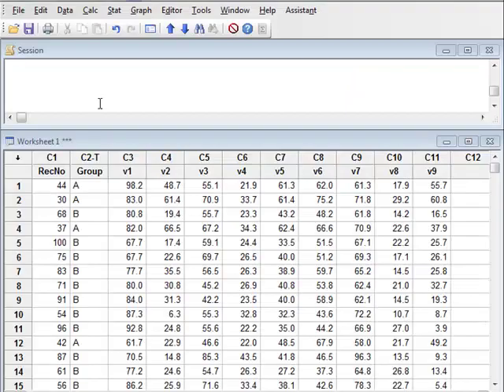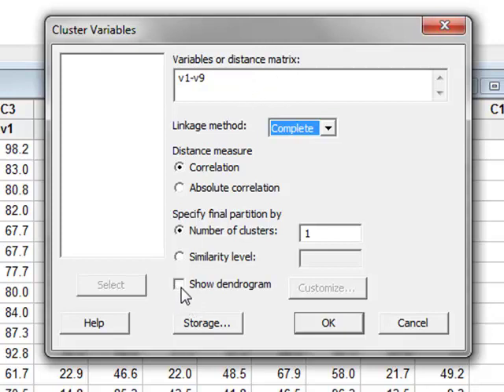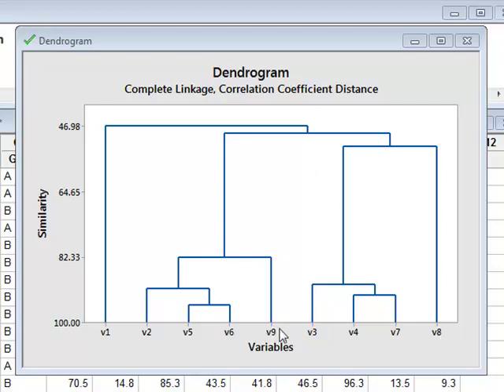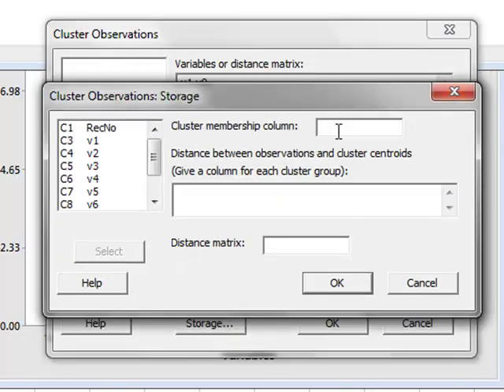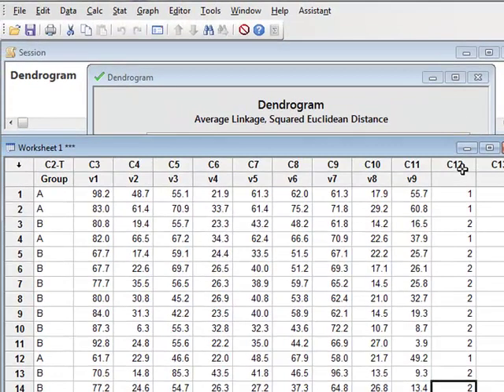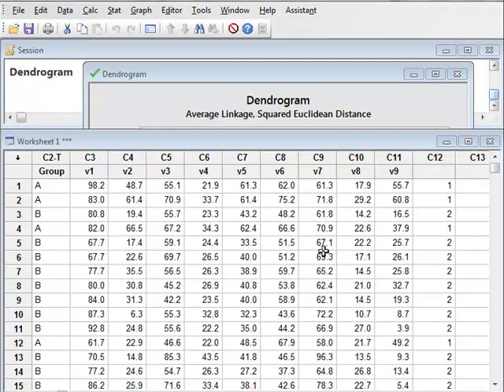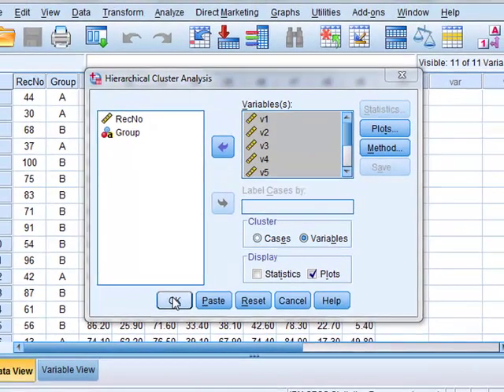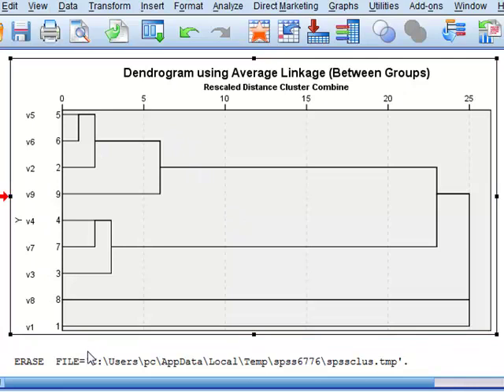Cluster analysis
Currell: Scientific Data Analysis. Minitab and SPSS analysis for Fig 9.2